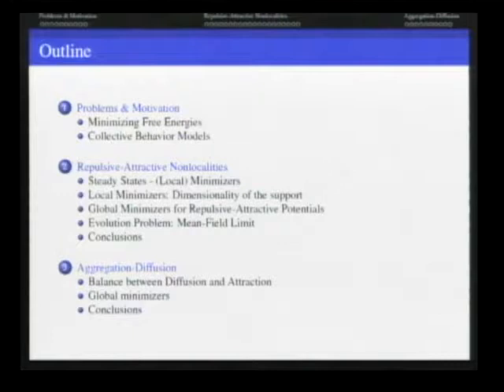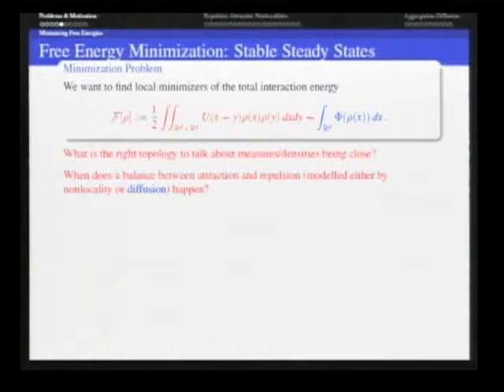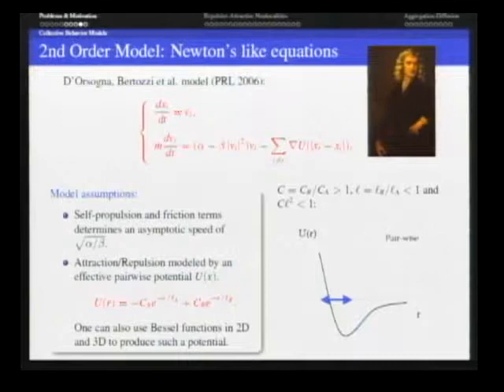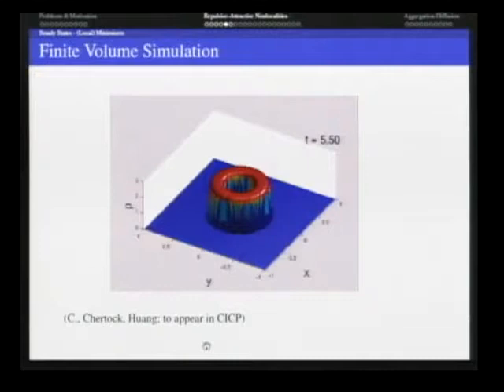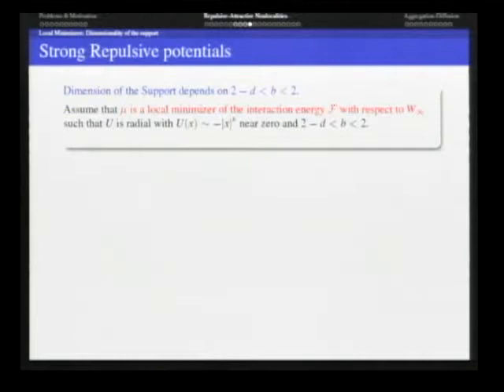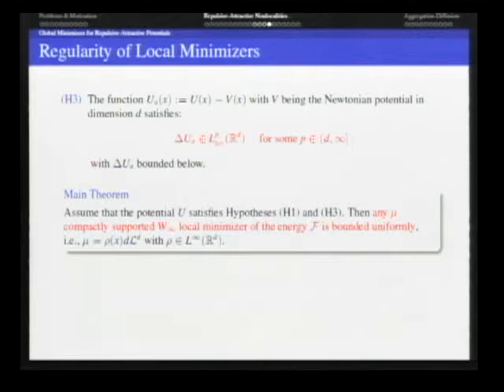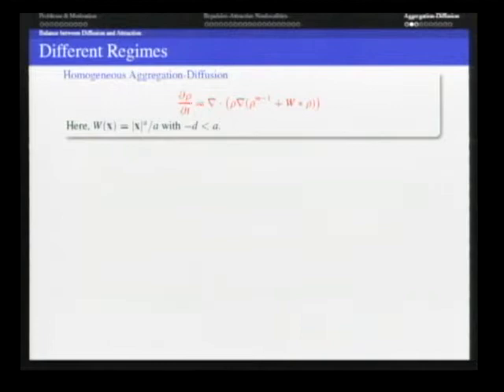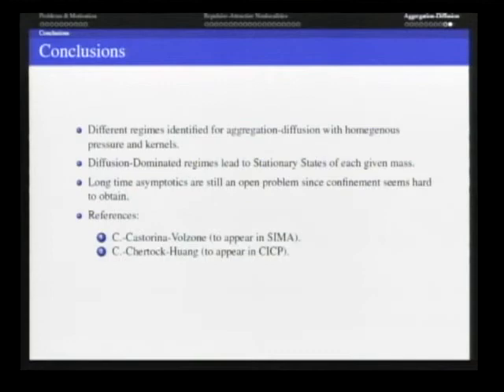HYP2014 - Nonlinear Aggregation-Diffusion Equations: A review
XV International Conference on Hyperbolic Problems: Theory, Numerics and Applications - HYP2014
Nonlinear Aggregation-Diffusion Equations: A review
Speaker: JOSE A.CARRILLO - Imperial College (United Kingdom)
Chair: Denis Serre - Ecole Normale Superieure de Lyon (France)

Welcome to the Fifteenth International Conference on Hyperbolic Problems: Theory, Numerics and Applications – HYP2014. The objective of the conference is to bring together scientists with interests in the theoretical, applied, and computational aspects of hyperbolic partial differential equations and of related mathematical models appearing in the area of applied sciences.